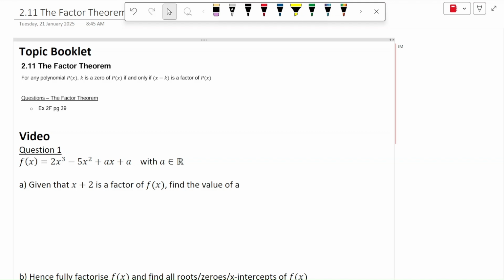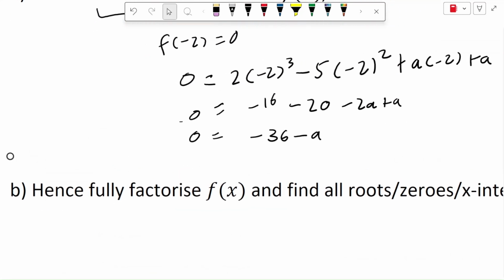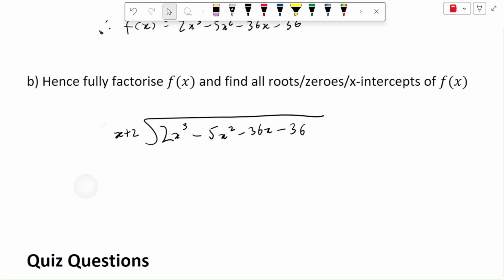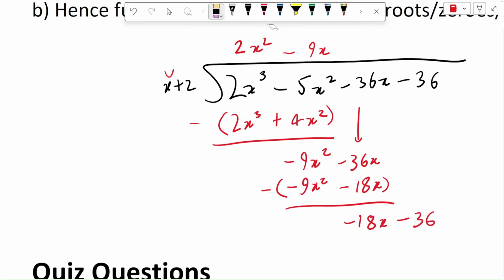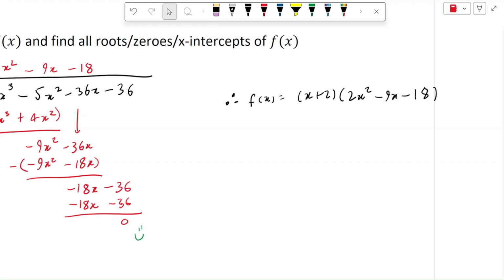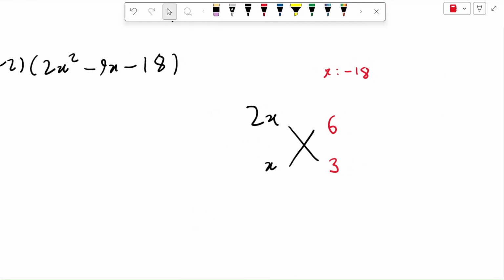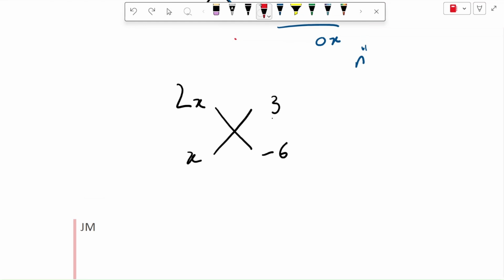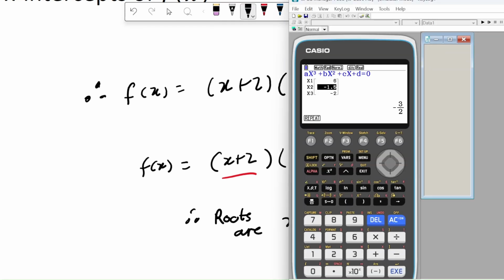12 Specialist Mathematics - 2.11 The Factor Theorem